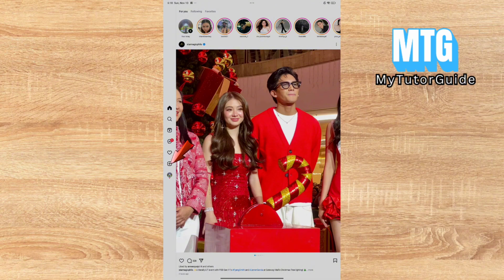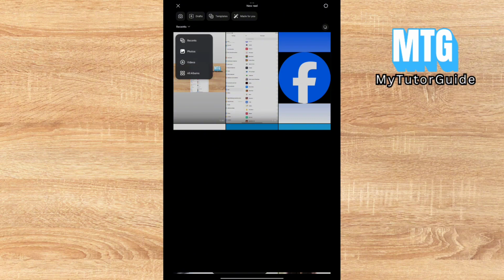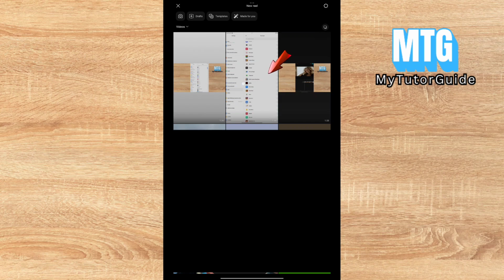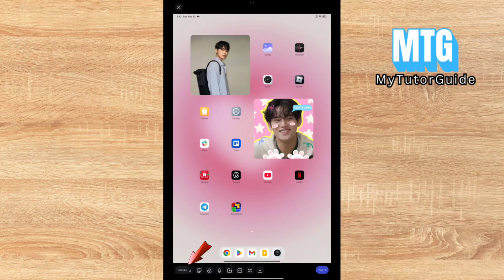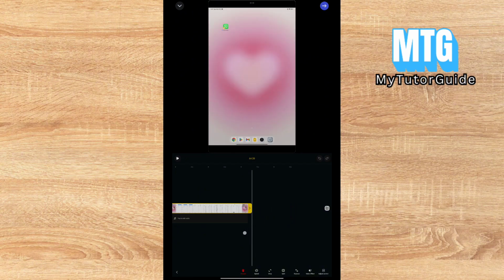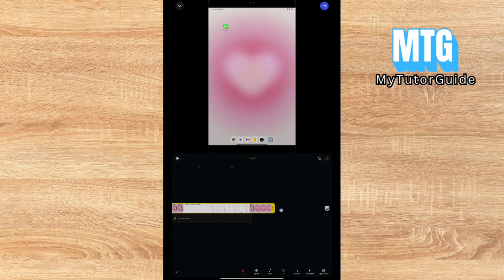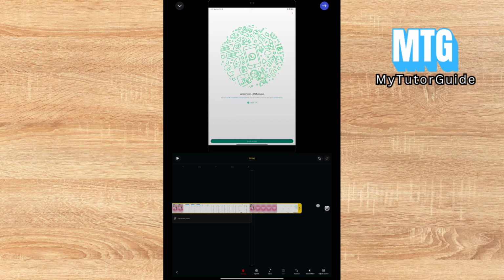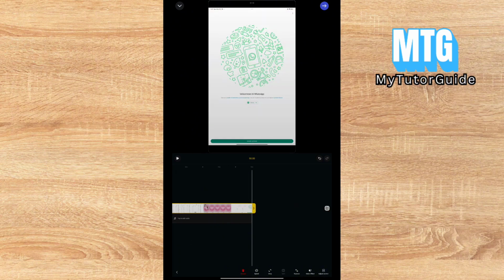How to Upload Long Video on Instagram Reels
How to Post Long Video on Instagram Reels

In this video I'll show you How to Post Long Video on Instagram Reels
. The method is very simple and clearly described in the video. Follow all of the steps & How to Post Long Video on Instagram Reels